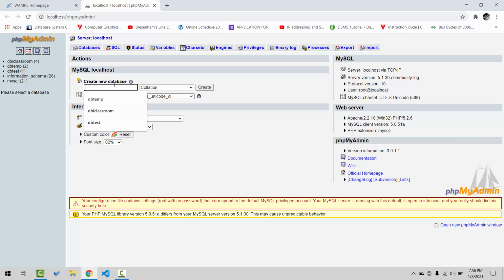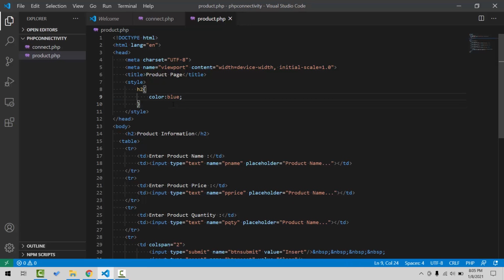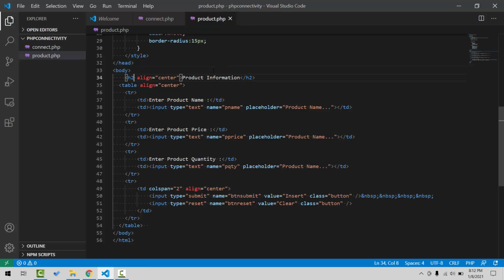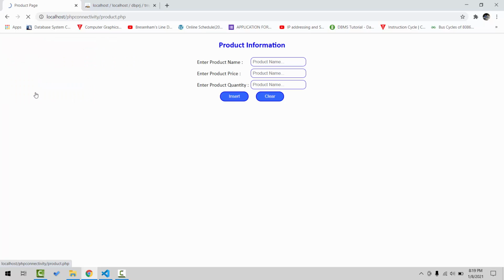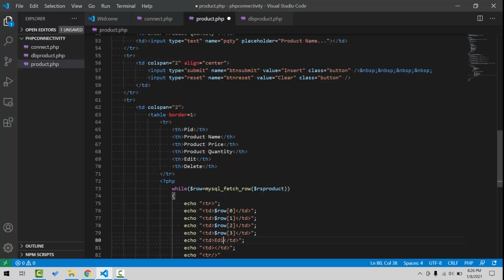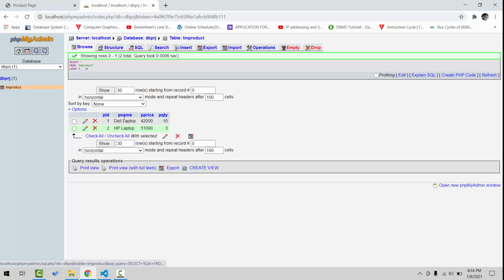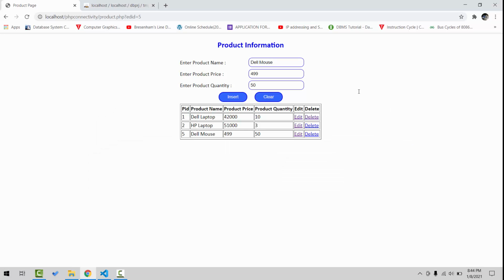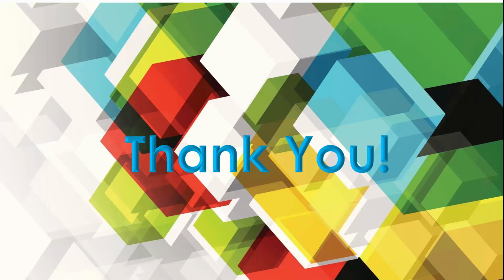PHP Insert Delete Update | TYBSc Computer Science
Chapters:
0:00 Introduction
00:20 Database Creation
02:45 Product Page
06:22 Add Basic CSS Design to Product Page
11:40 Database Connection
13:26 Insert Product Code
21:46 Display Product Code
28:36 Delete Product Code
32:56 Update Product Code